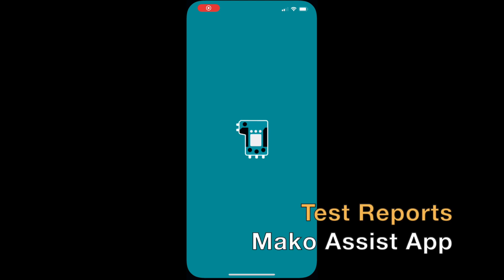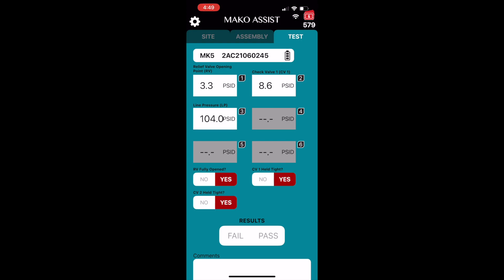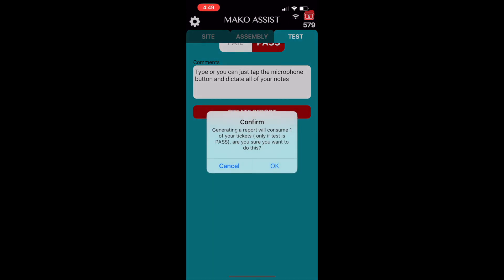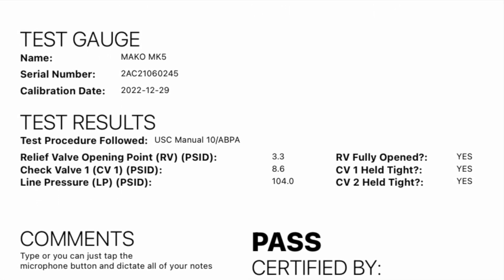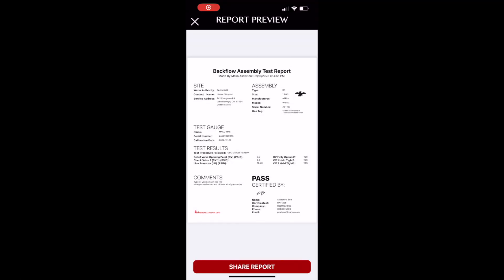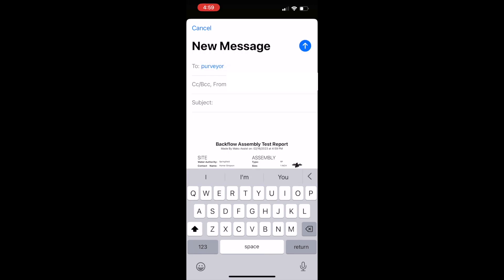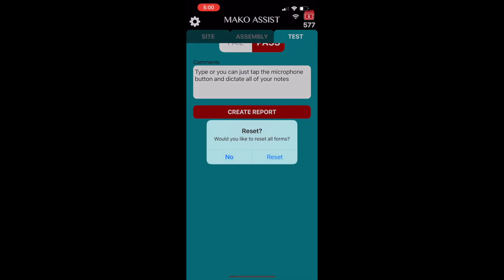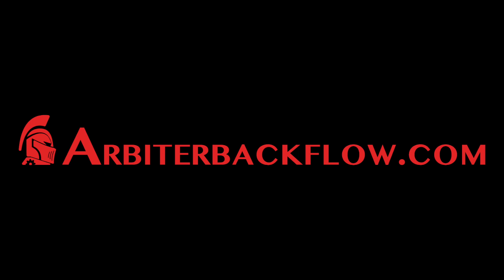Mako Assist App - Test Reports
After you've performed the backflow assembly test, see how simple it is to create a test report with the Mako Assist app.